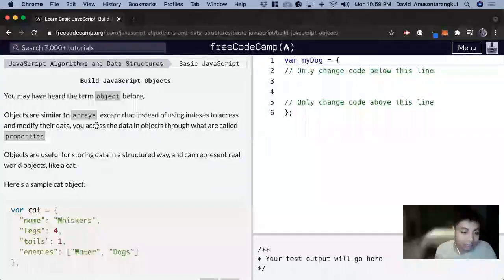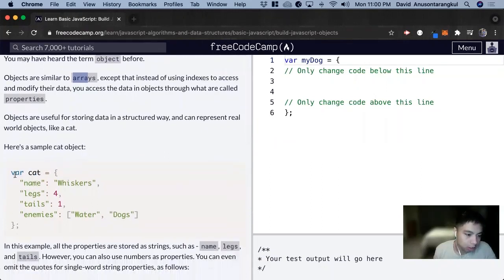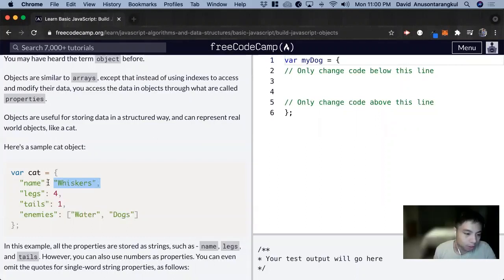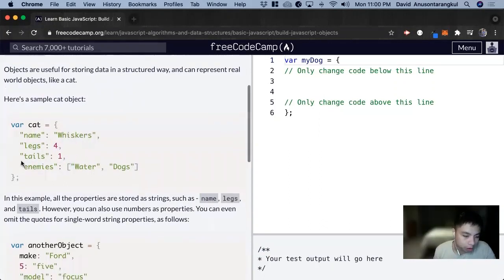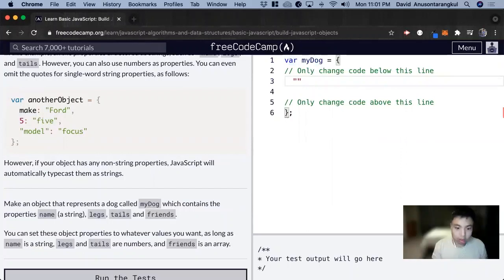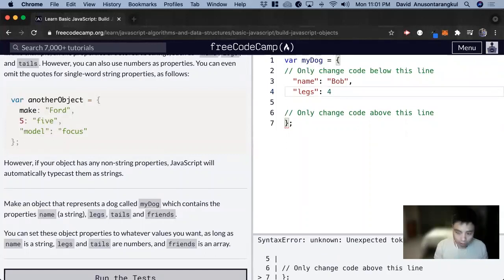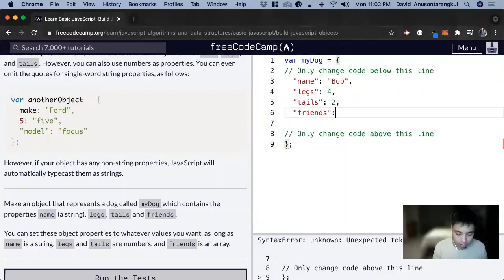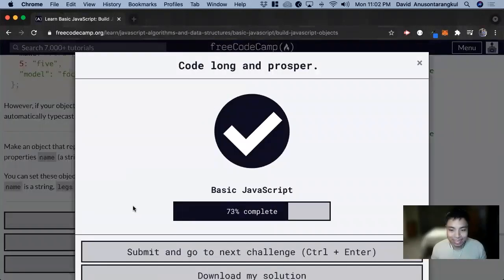Build JavaScript Objects (Basic JavaScript) freeCodeCamp tutorial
Certification: JavaScript Algorithms and Data Structures
Course: Basic JavaScript
Lesson:Build JavaScript Objects
freeCodeCamp tutorial

In this lesson, we learn about objects.